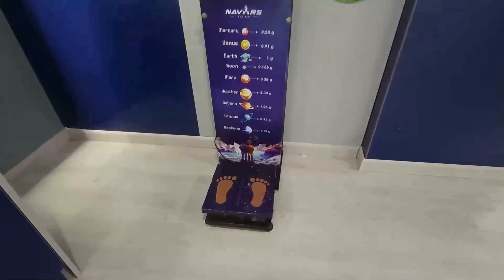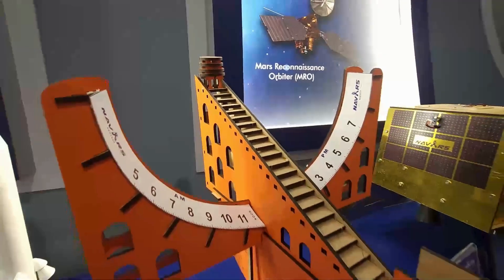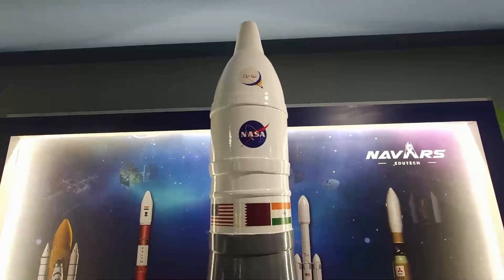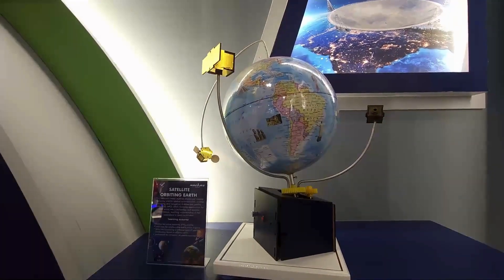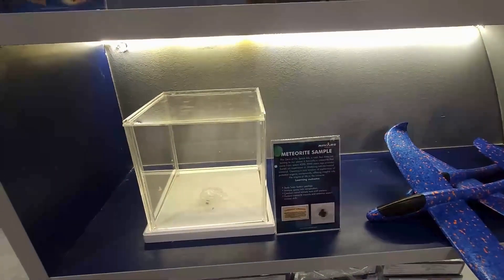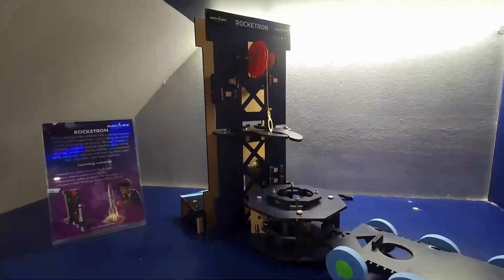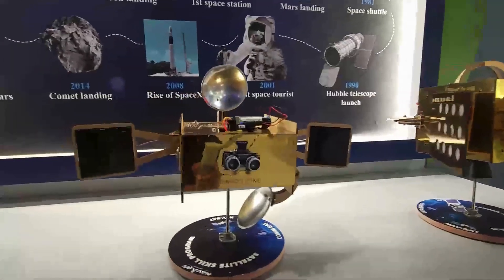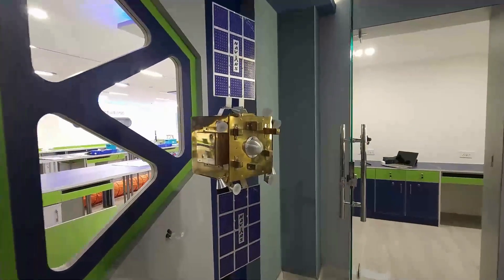Astronomy and Space Lab in Doha, Qatar by Navars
We are thrilled to announce the launch of our first Astronomy and Space Lab in Doha, Qatar—a landmark moment in our journey to inspire the next generation of space enthusiasts! 🌠

This state-of-the-art lab is our most advanced setup yet, designed to ignite curiosity and foster hands-on learning in Astronomy, Space Science, Robotics, and STEM for K12 students.

With this step, Navars Edutech reaffirms its commitment to making space education accessible and engaging for students worldwide, empowering them to dream beyond boundaries.

🌍✨ Let’s continue to make astronomy education a global norm.

📽️ Check out this incredible walkthrough of our new lab!